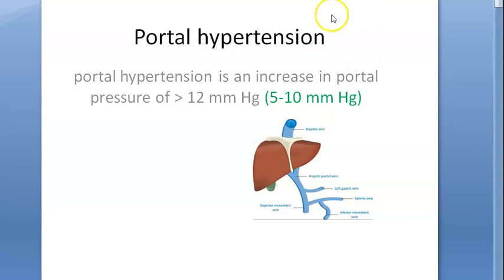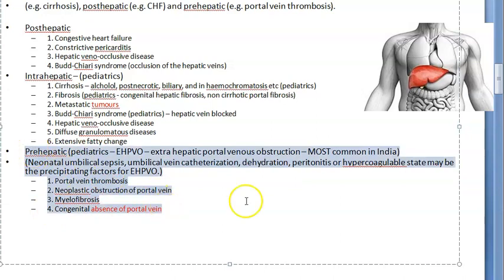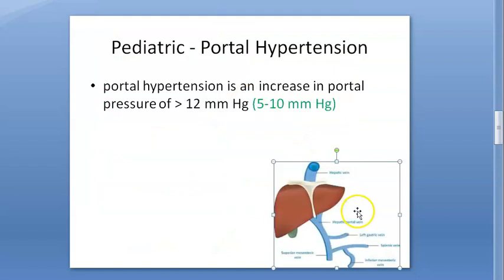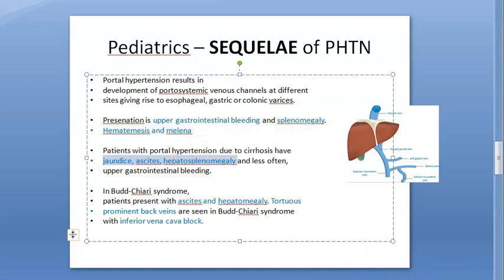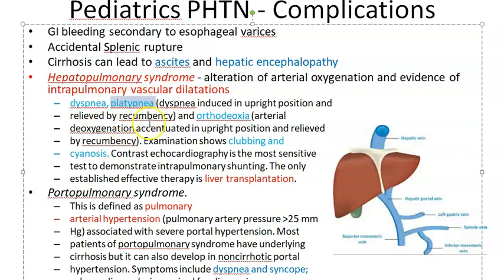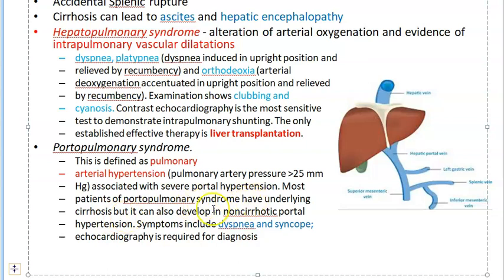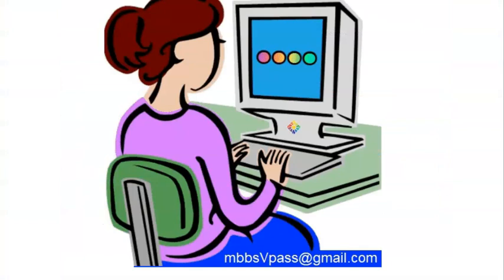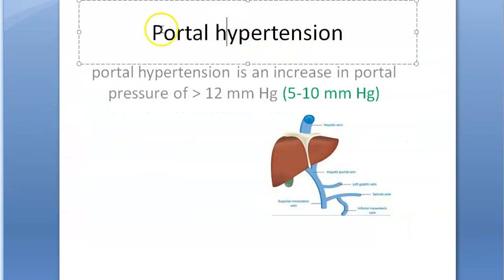Pediatrics Portal Hypertension HepaticPulmonary Syndrome EHPVO PortoPulmonary PHTN Platypnea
Portal Hypertension Videos